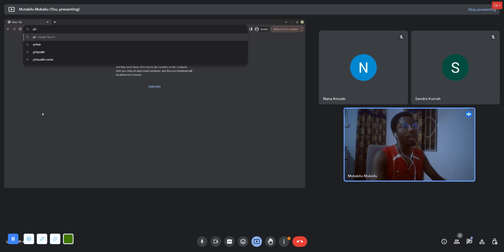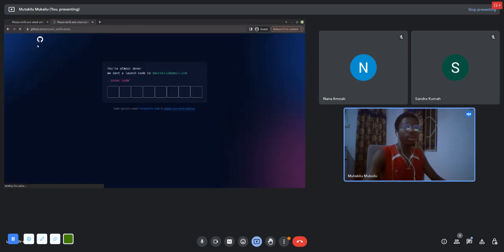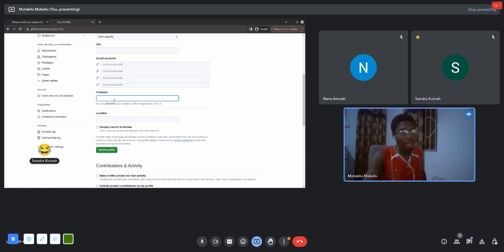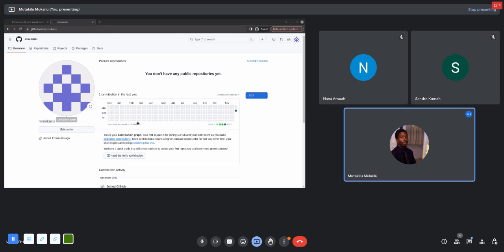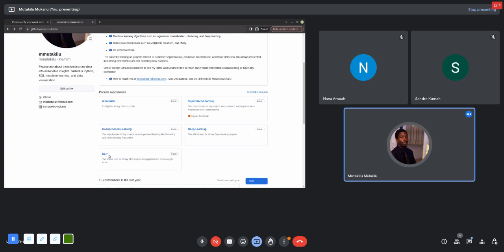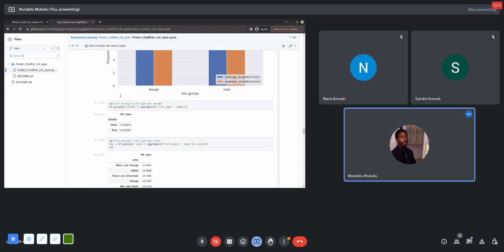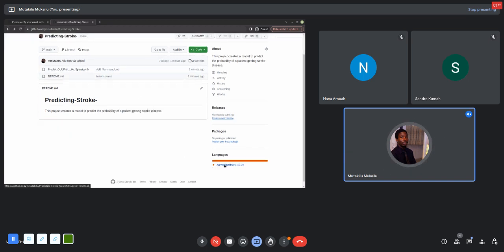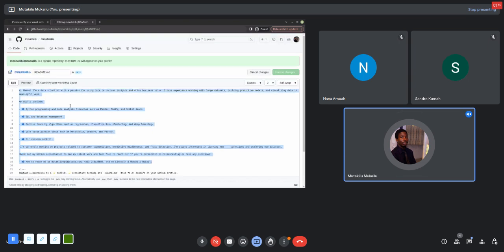Intro to Github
This video walks you through all the processes to get started with Github, from setting up a free account to uploading your first project.